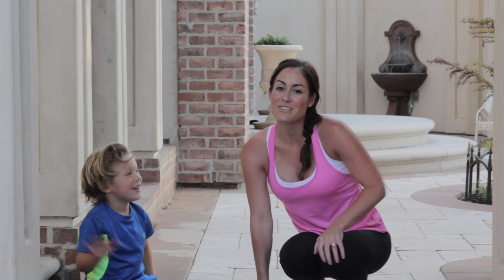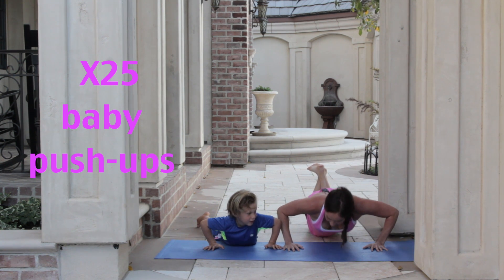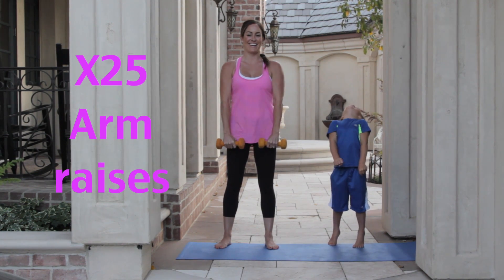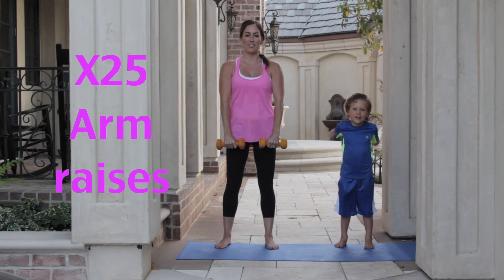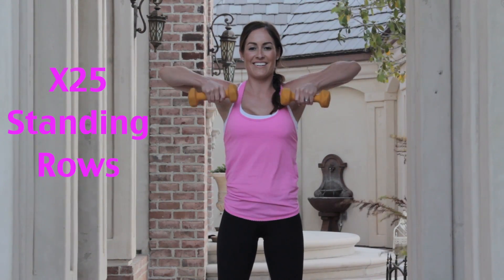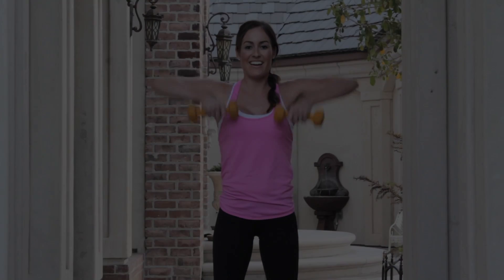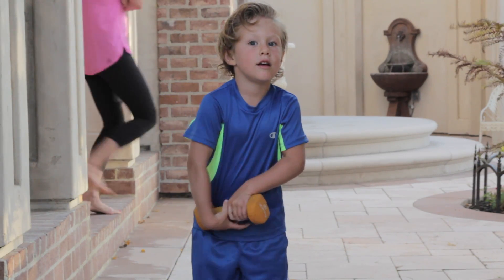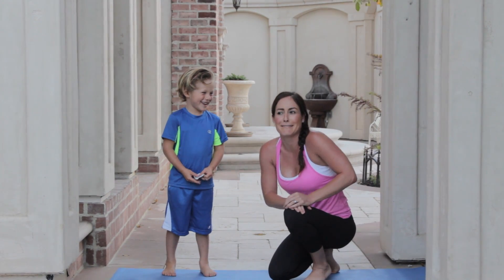8 AWESOME ARM WORKOUTS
* This is an awesome arm workout routine that you can do at home! Do each exercise 25X's. Repeat entire workout routine 2 to 3 times. This routine hits on triceps, shoulders, chest, back and core! Get ready to work it with Jess and her little helper Grayson.